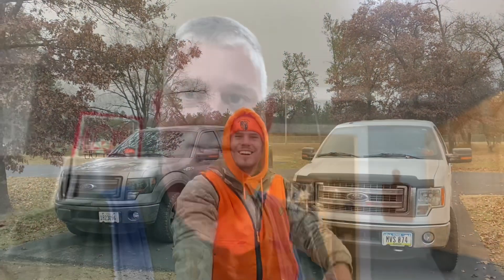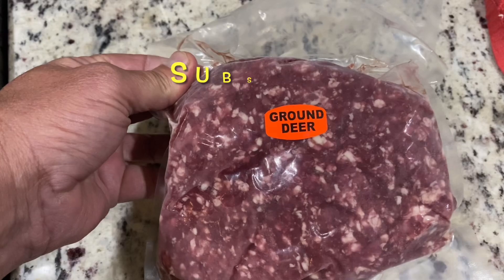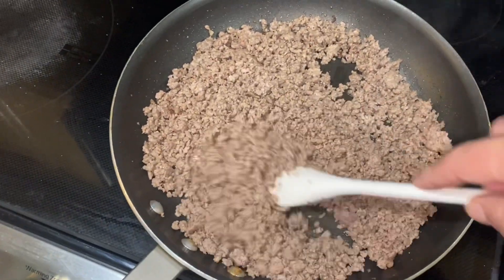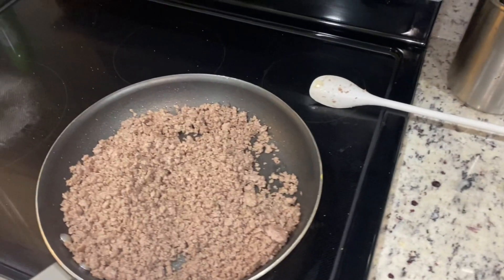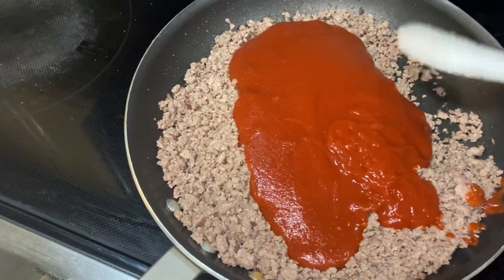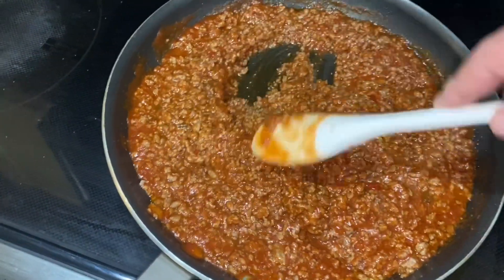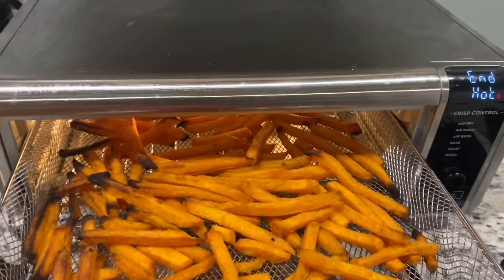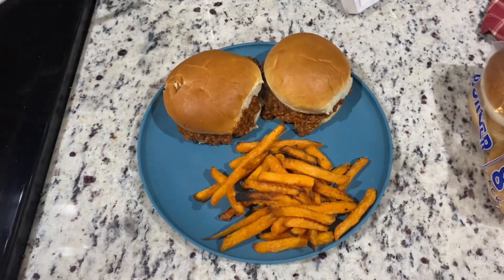30 Minute Easy Meal with Deer Meat / Sloppy Doe’s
How to make Sloppy Doe’s and easy meal with deer meat. outdoors cooking recycle diy food gardening homesteading farming reuse backyardfarming deerhunting outdoorcooking wildgamecooking @deermeatfordinner